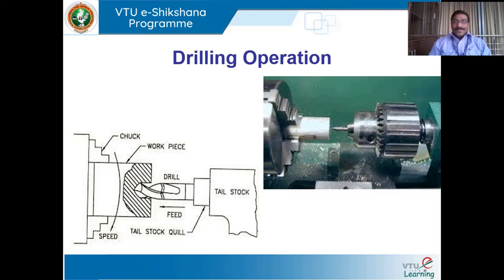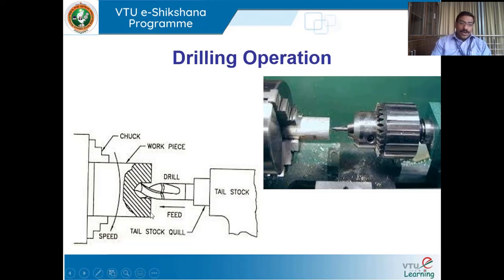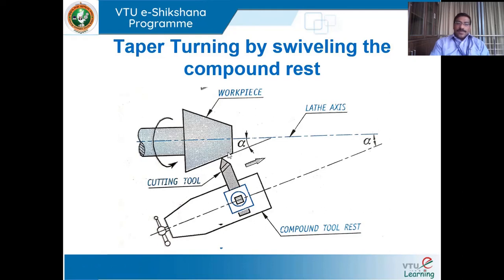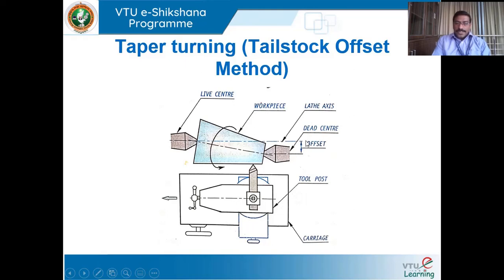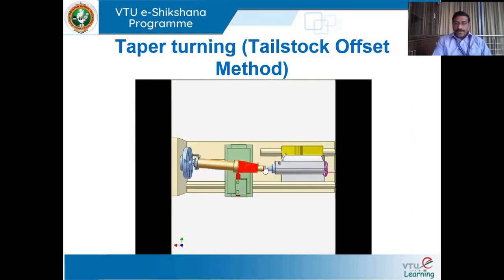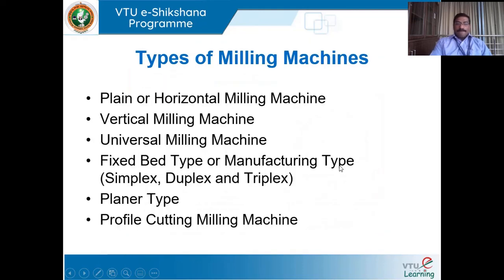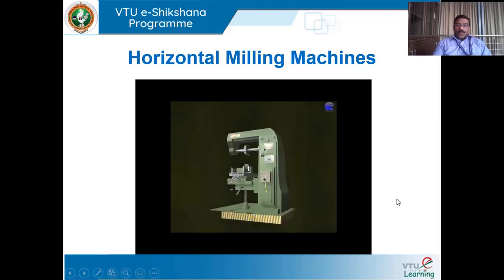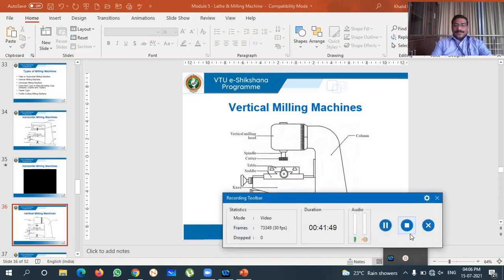Module 5 Lesson 3